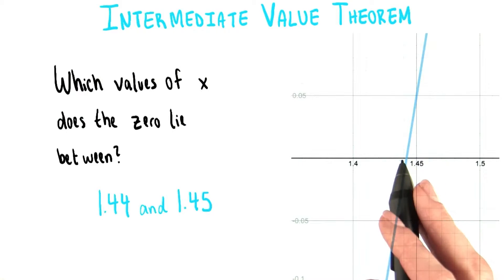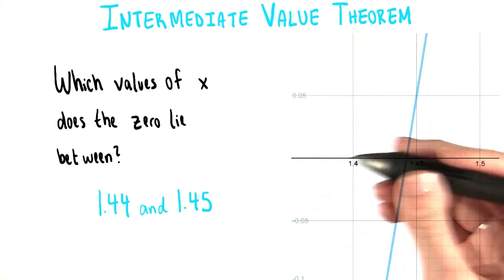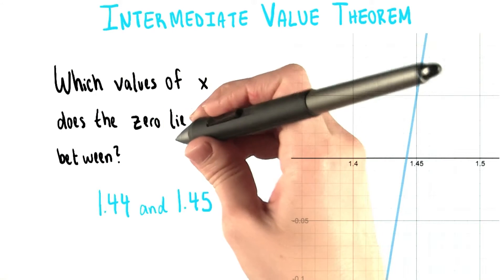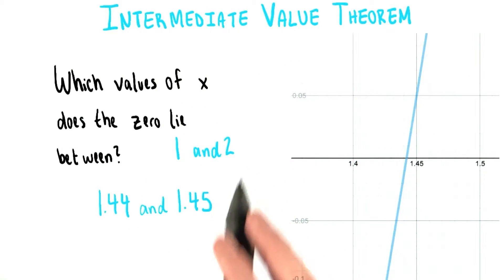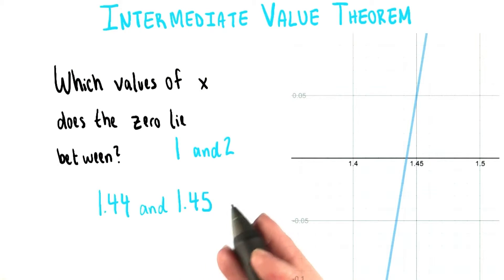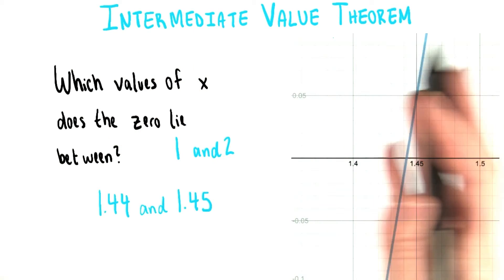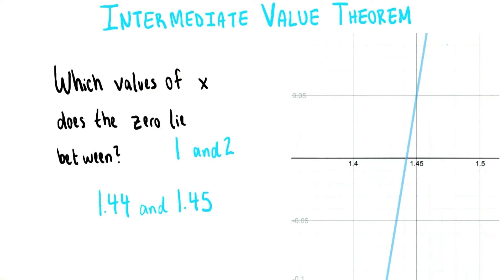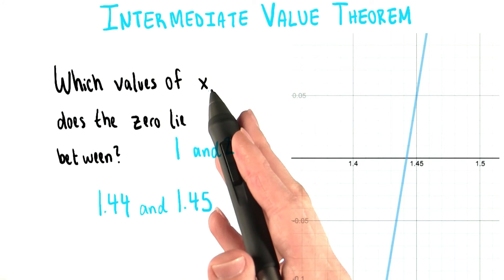Counting by 0.01s - College Algebra